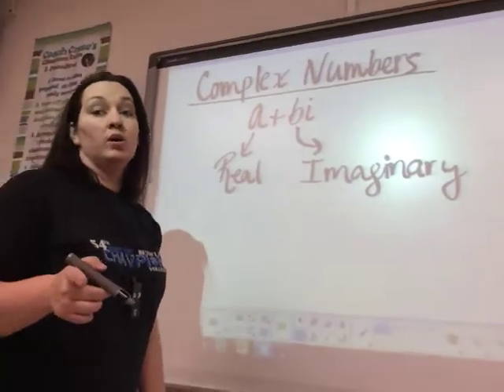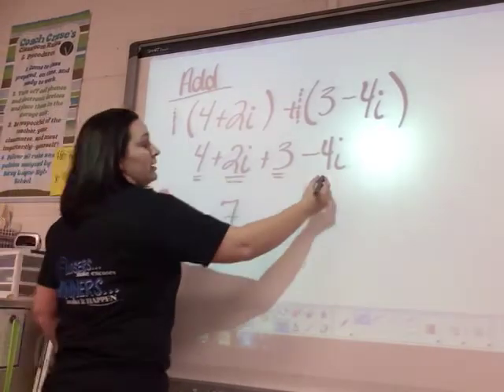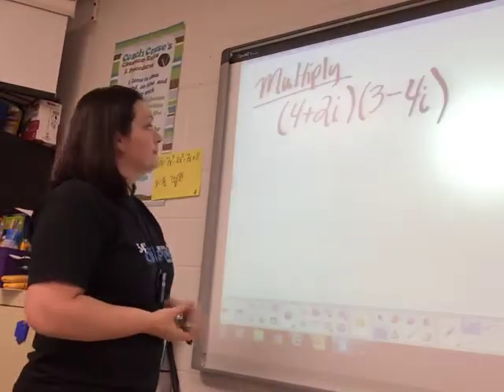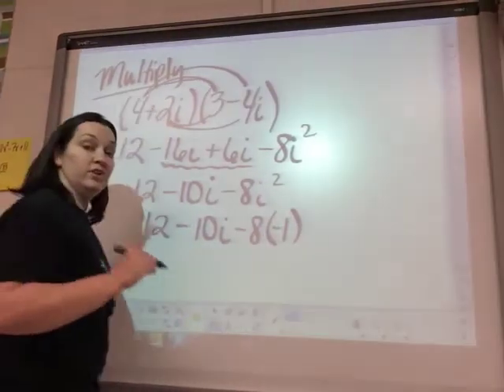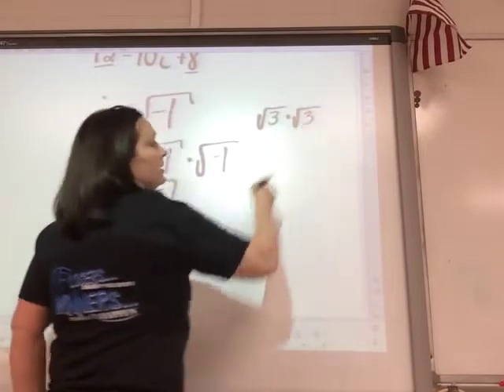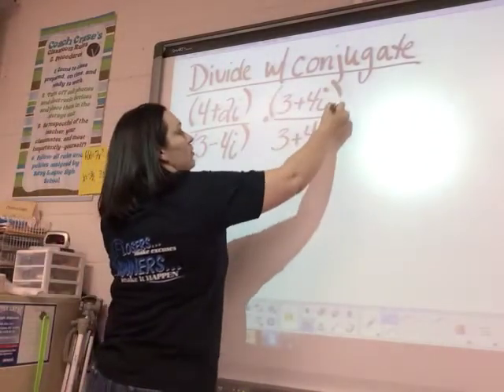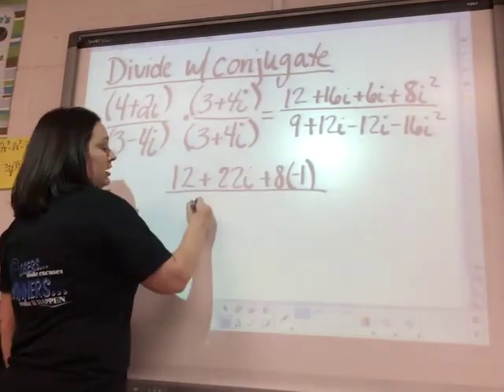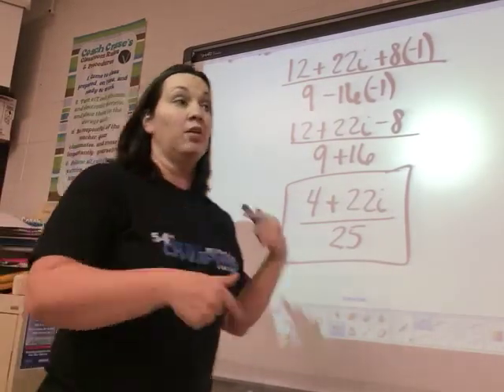Complex Numbers (Adding, subtracting, multiplying, and dividing with a conjugate)